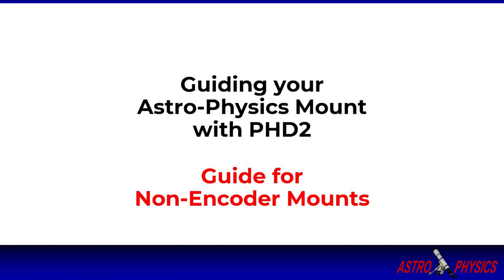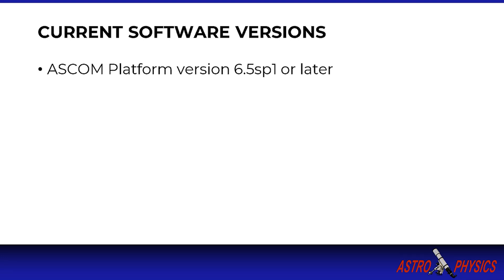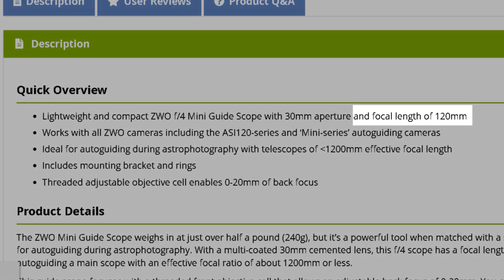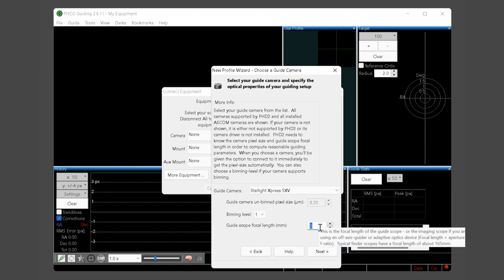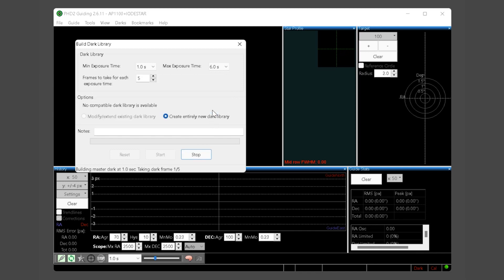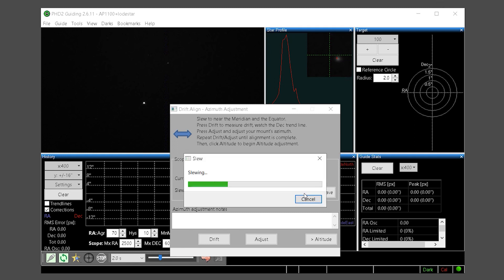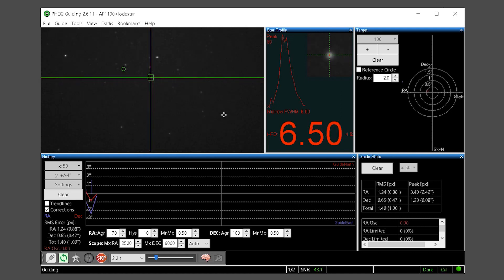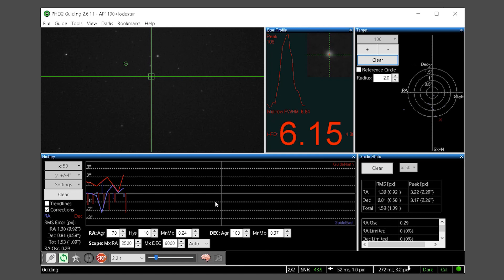Setting up and Using your Astro-Physics mount with PHD2 Guiding Software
This is an introductory tutorial on using your Astro-Physics mount with PHD2 guiding software. This tutorial covers basic PHD2 settings, how to properly calibrate your guiding, and how to tune your parameters using the Guiding Assistant.

PLEASE NOTE: This tutorial is for Astro-Physics mounts without absolute encoders. If you use an Astro-Physics mount with absolute encoders (e.g., Mach 2, or AP1100/AP1600 with absolute encoders installed) this video is not for you. Please see the companion video on using Astro-Physics Mounts with Encoders with PHD2.

0:00 Start
0:20 Is this tutorial for your AP Mount?
0:44 Before you get started: Prerequisites
2:19 Software Versions (CHECK LINKS BELOW)
3:42 Information you will need to set up PHD2
4:43 Initial set up in PHD2 software
9:37 Checking a few more advanced settings in PHD2
10:57 Calibrating PHD2 with your mount under the stars
14:19 Using the Guiding Assistant to tune min move parameters
15:57 final thoughts and re-using calibrations in future imaging sessions